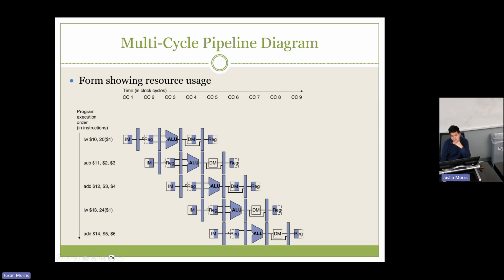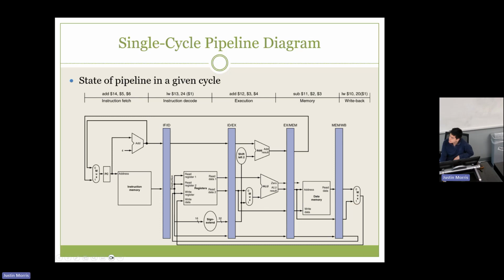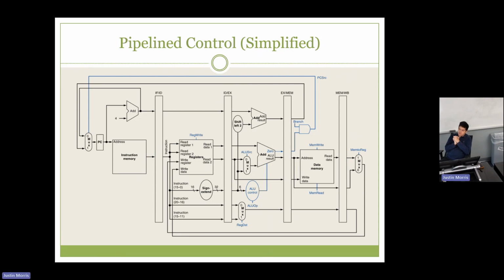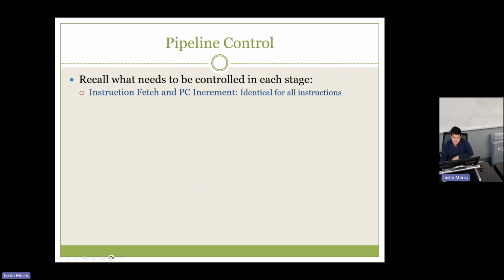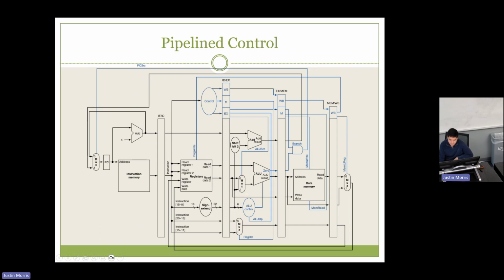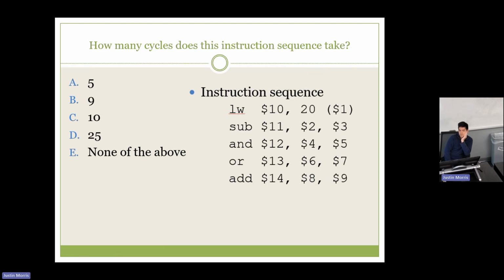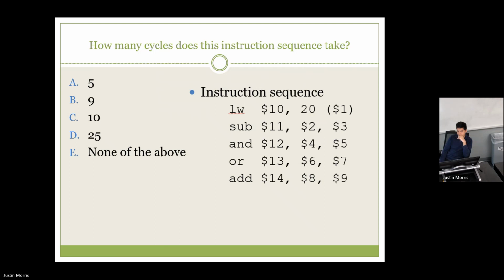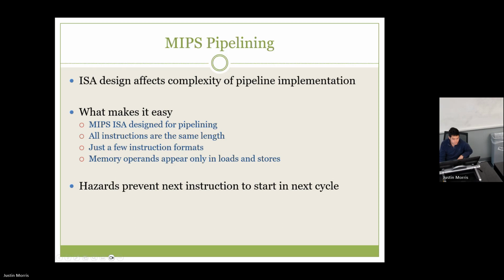CS 331 Lecture 23 Fall 2023